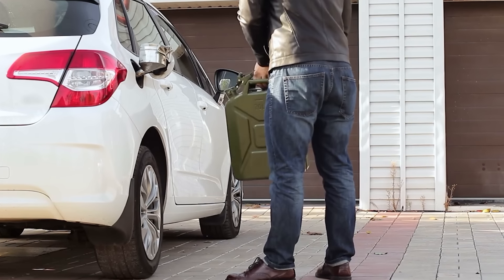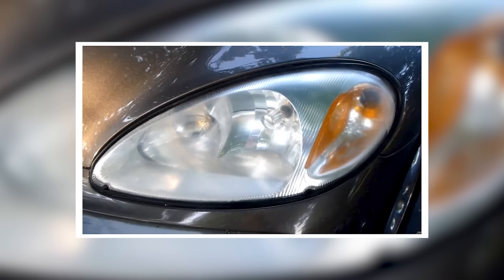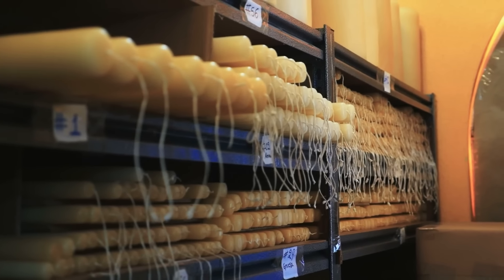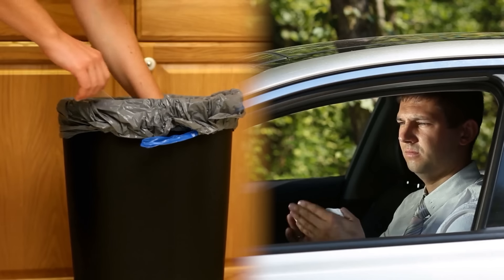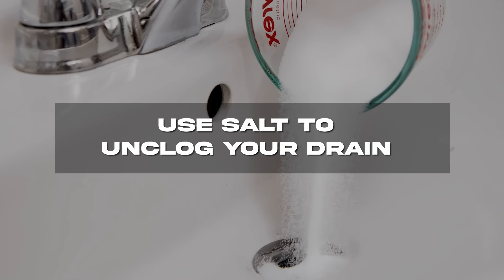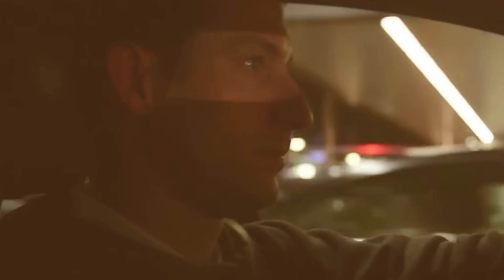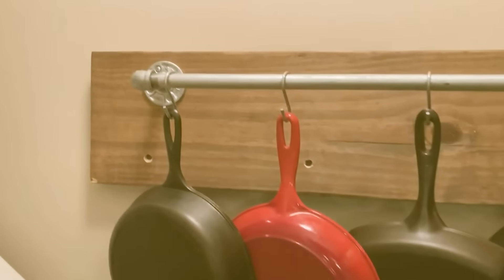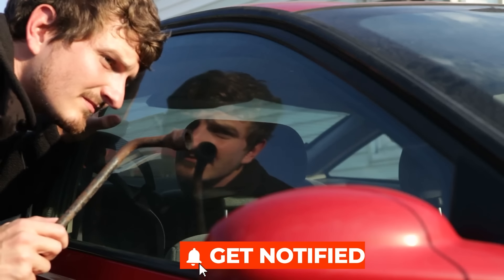Always Place a Water Bottle in Your Car's Tire When Traveling, Here's Why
Always place a water bottle in your car’s tire when traveling, here’s why. Cars are one of the single biggest expenses for most households. That’s why every dollar saved is a huge help. Being more practical doesn’t have to be expensive. From homemade air freshener to leaving a water bottle in your car’s tire, we’ve compiled some of the best life hacks both inside and outside your car to save you time and money.